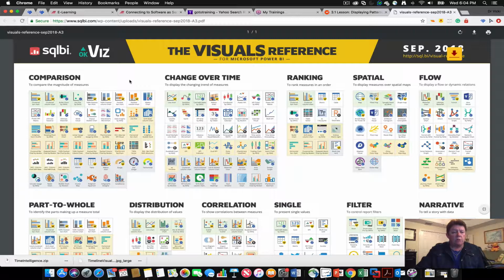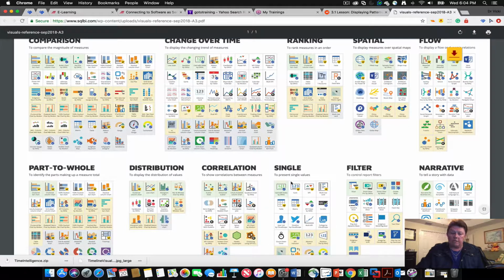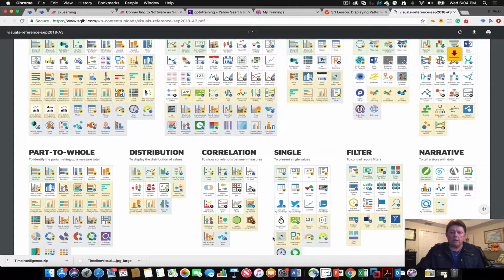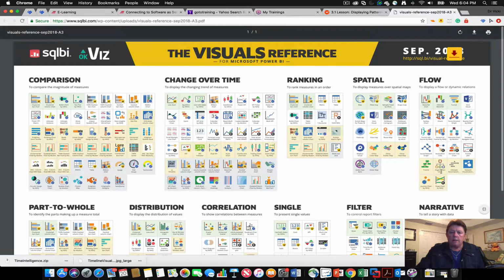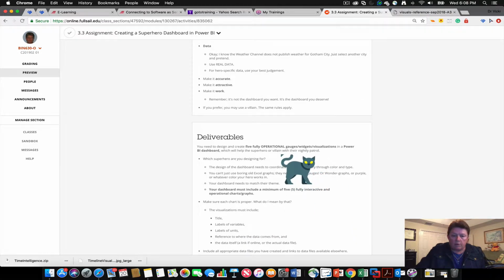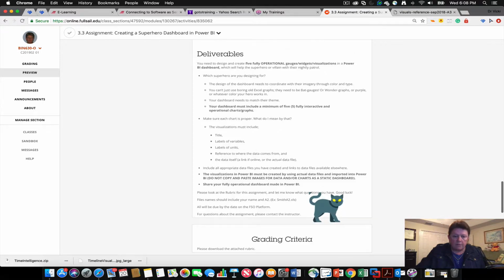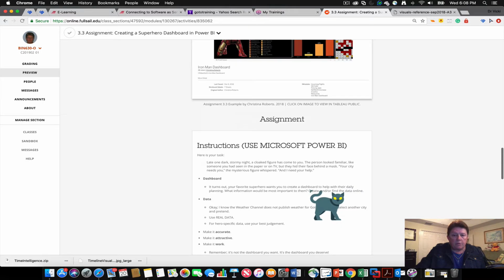GoToVCR Week 3